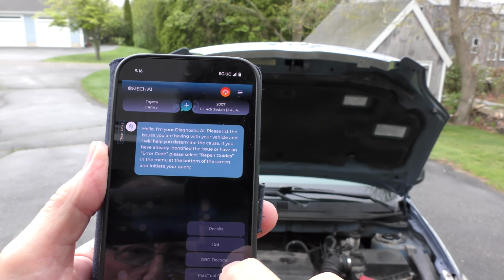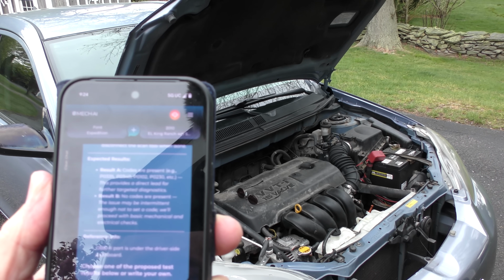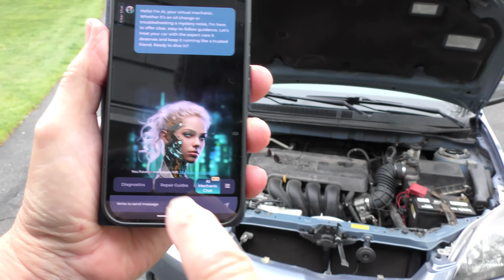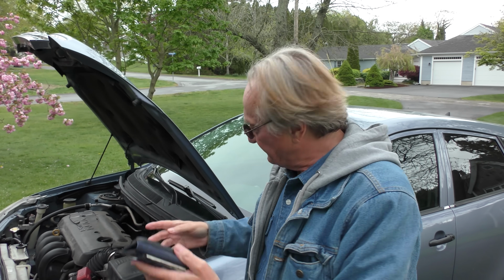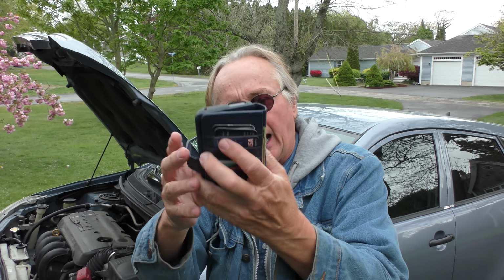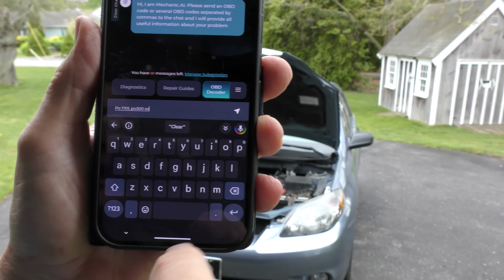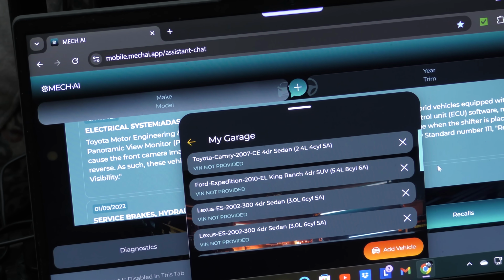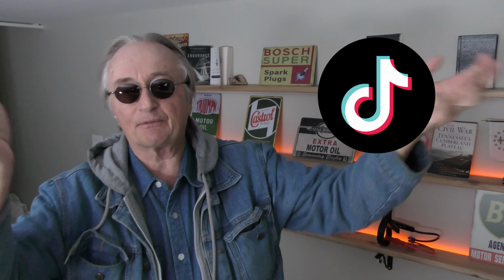This New Free App Has Mechanics Crapping in Their Pants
Car repair app review. This New Free Car Repair App Has Mechanics Crapping in Their Pants, DIY and car repair with Scotty Kilmer. The best and cheapest car repair app to get. How to fix a car with a scan tool. How to diagnose car problems without a mechanic using this cheap car app. Cheap scan tool review. This New Cheap Scan Tool Has Mechanics Crapping in Their Pants. Car Advice. DIY car repair with Scotty Kilmer, an auto mechanic for the last 56 years.

⬇️Scotty’s Top DIY Tools and Products:
►Best Scan Tools:
1. Newest Scan Tool
2. Bluetooth Scan Tool
3. Cheap Scan Tool
4. Mid-Grade Scan Tool
5. Professional Scan Tool

►Best Car Jump Starters:
1. No Charging Required Jump Starter
2. Mid-Grade Jump Starter
3. Best Jump Starter

►Best Fluids for Your Car:
1. AT-205 Re-Seal (Can Stop Leaks in Your Engine, Transmission, Etc)
2. ATS 505 Fuel System Treatment (Pour in Gas Tank)
3. ATS 505 Oil System Treatment (Pour in Engine Oil)
4. Head Gasket Leak Test Kit (To See if Your Car Has a Blown Head Gasket)
5. Lubegard Automatic Transmission Shudder Fix
6. Lucas Oil Transmission Fix (For Worn / Slipping Transmission)
7. Meguiar's Headlight Coating (Keeps Your Headlights from Fading)
8. Meguiar's Headlight Restoration Kit (Restores Faded Headlights)
9. Meguiar's Clear Plastic Cleaner and Polish (Cleans Headlights)
10. Meguiar's Car Scratch Remover
11. NuFinish Car Polish (Use on Paint or to Stop Windshield Squeaks)
12. Invisible Glass Cleaner (Inside/Outside Car Window Cleaning)
13. Hide Rehab Leather Conditioner (For Leather Car Seats, Etc)
14. Blaster Silicone Lubricant (Lubricates power windows, door hinges, stops squeaks, etc)
15. Rain-X Waterless Car Wash
16. Permatex Windshield Repair Kit
17. CRC Battery Terminal Protector (Stops Battery Terminal Corrosion)
18. CRC Mass Air Flow Sensor Cleaner
19. Bar's Cooling System Stop Leak (Can Stop Small Coolant Leaks)
20. Bar's Blown Head Gasket Repair (Can Stop Head Gasket Leaks)

►Best Car Accessories:
1. Quick Twist Oil Drain Valve (For Fast and Easy Engine Oil Changes)
2. Solar Car Battery Charger
3. Plug-in Car Battery Charger
4. Dash Cam (Every Car Should Have One)
5. Key Finder (To Find Lost Car Keys)
6. Faraday Box for Car Keys (Blocks Car Key Signals / Anti-Theft)
7. Tire Gauge (To Check Tire Pressure)
8. Tire Air Pump
9. Car Memory Saver (Use When Changing Your Car's Battery)
10. Car Odor Eliminating Rocks (Removes Smells in Your Car)

►Best Tools for Working on Your Car:
1. Best Cheap Magnetic Work Light
2. Best Small Flashlight
3. Best Expensive Multi-Use Flashlight
4. Car Battery Tester
5. Basic Mechanic Tool Set
6. Professional Tool Set
7. Ratcheting Wrench Set
8. Crowfoot Wrench Set
9. Cordless Impact Wrench
10. Corded Impact Wrench
11. Electrical Circuit Probe (For Testing Power, Ground, and Shorts)
12. Socket Extension Bar
13. Small Sledge Hammer
14. Best Borescope for Seeing in Tight Spots